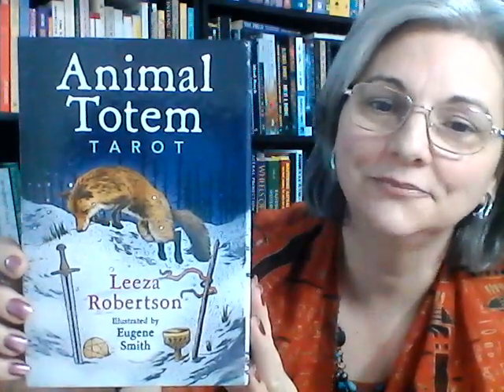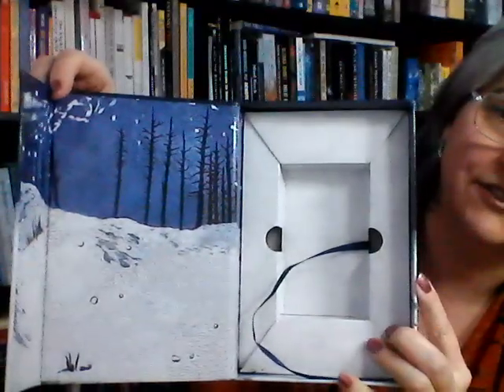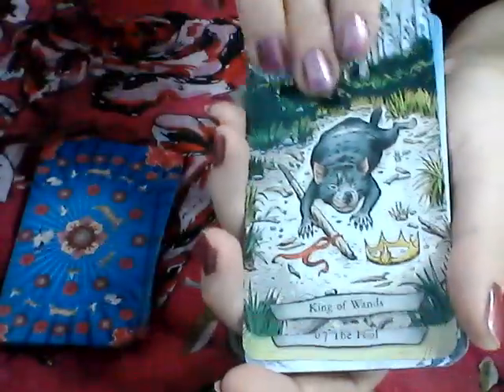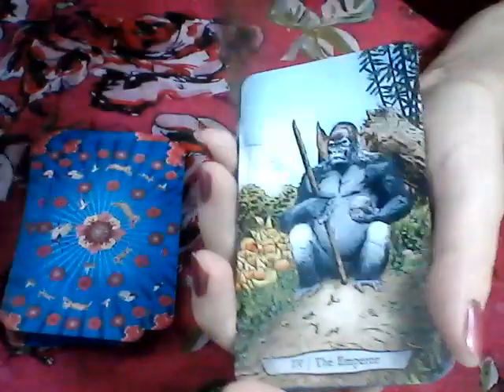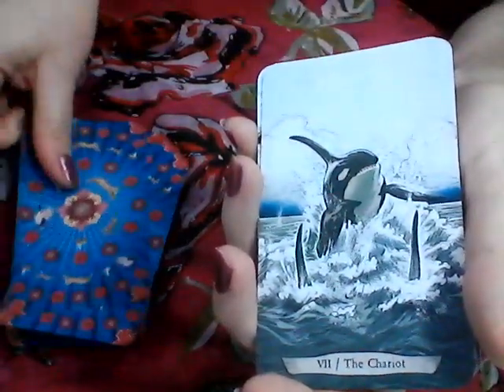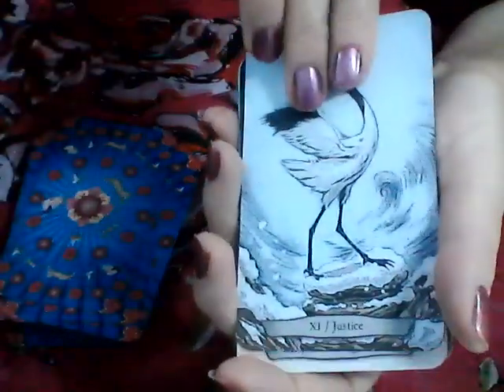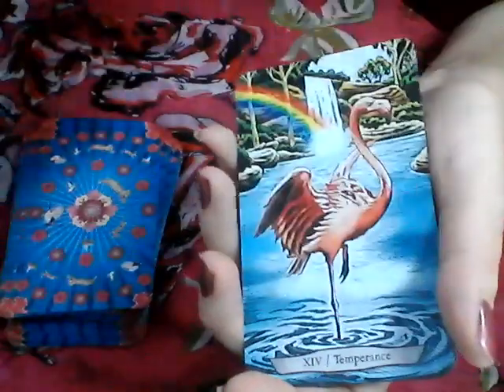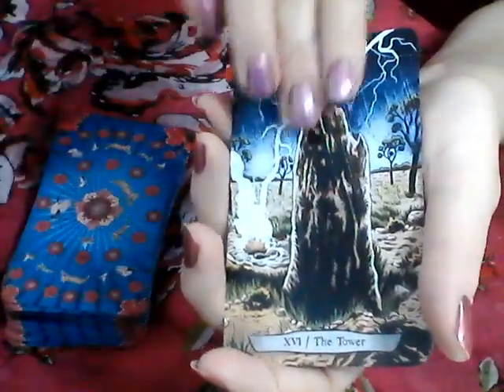Animal Totem Tarot - Flip Through Fridays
On Esty.com, look for card reading and Esoteric Life Coaching sessions at:
Butterfly Magic with Hot Tea

Tarot & Oracle Card Consultant
Spiritual Mentor
Esoteric Life Coach